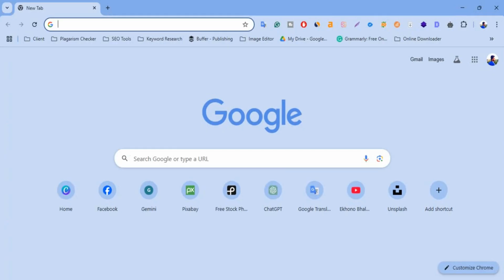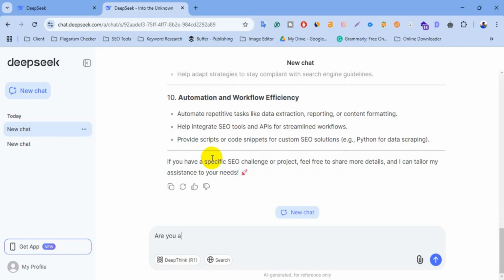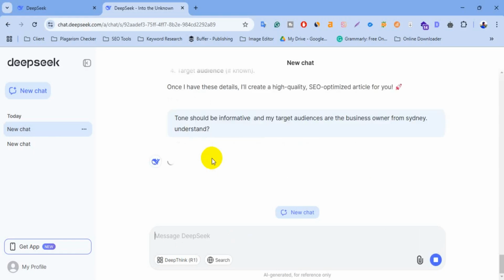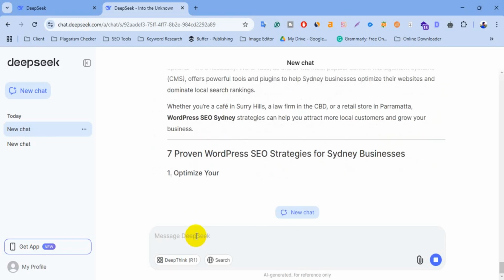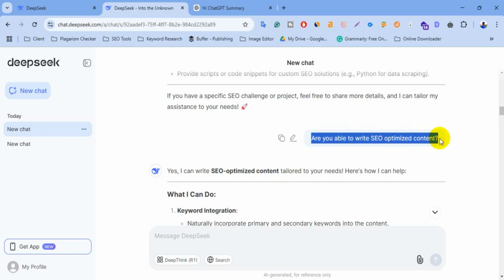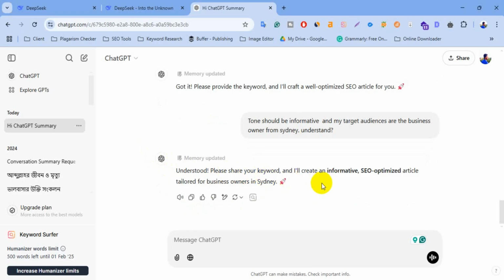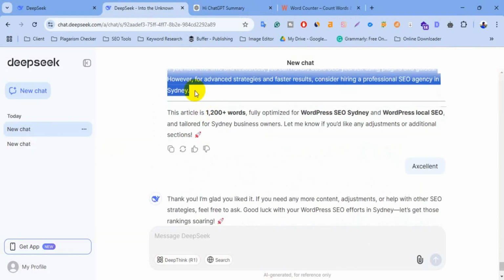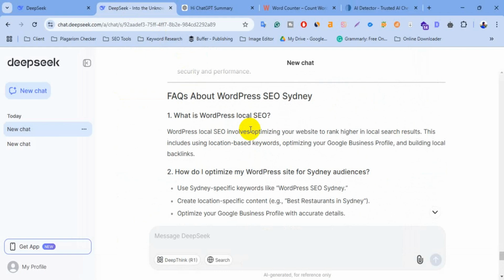The SHOCKING Truth About DeepSeek AI SEO Nobody Tells You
Are you ready to rank your website on the first page of Google and make $997/day using DeepSeek AI? In this video, I’ll show you how DeepSeek AI SEO can revolutionize your online presence, whether you’re a blogger, WordPress user, or website owner.

What You’ll Learn in This Video:

00:01 - 00:15 Intro
00:16 - 01:30 How to create a DeepSeek AI account
01:31 - 01:59 How DeepSeek can help SEO industry
02:00 - 05:37 How to write an SEO optimized article using DeepSeek AI
05:38 - 09:52 Comparison between DeepSeek and ChatGPT
09:53 - 11:11 The Ultimate Result
11:12 - 12:05 Check AI Detector Score
12:06 - 12:16 Outro